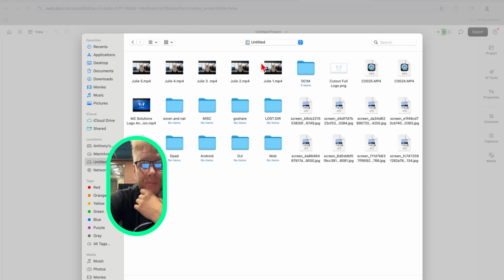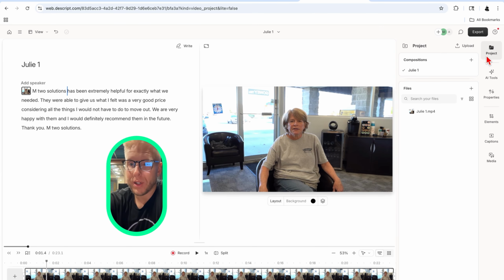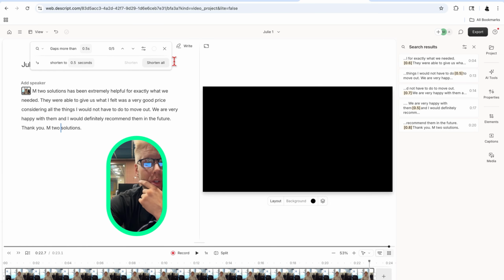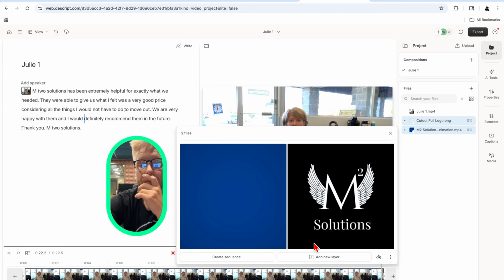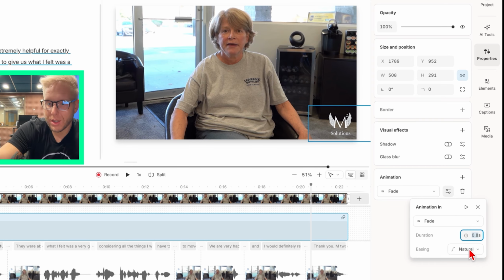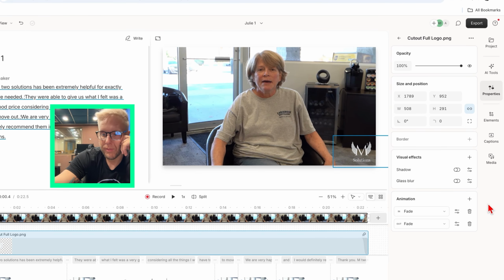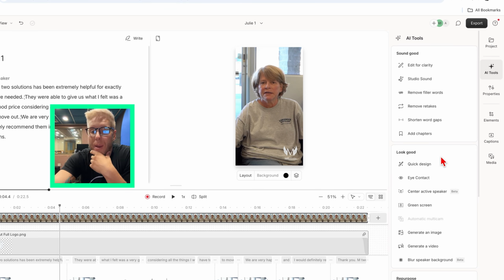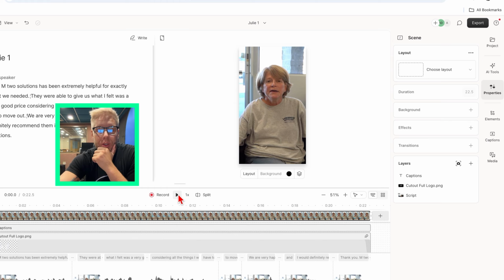Descript Tutorial: Make Video Testimonials + Reels from One Edit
In this Descript tutorial, I'm showing you how to turn a single testimonial into multiple videos — fast. You’ll learn how to edit the full interview AND repurpose it into a vertical reel using Descript’s AI tools.

✅ Remove filler words
✅ Shorten word gaps
✅ Improve audio using Studio Sound
✅ Add logos + animate them
✅ Add captions for reels
✅ Export horizontal + vertical versions

This workflow saves time and makes editing video testimonials incredibly easy — perfect for agencies, business owners, and content creators.

▶️ What we cover in this video:
0:00 Project setup in Descript
1:10 Auto transcription and speaker detection
2:20 Remove filler words & shorten word gaps
3:00 Studio sound (AI audio improvement)
3:45 Adding and animating logos
4:40 Exporting full testimonial + reel version
5:20 Adding captions to reels

Tools used:
- Descript (free & paid versions available)